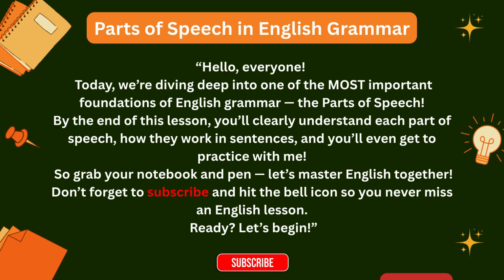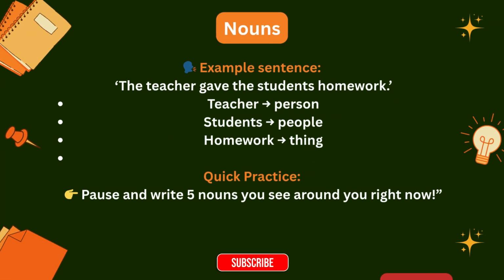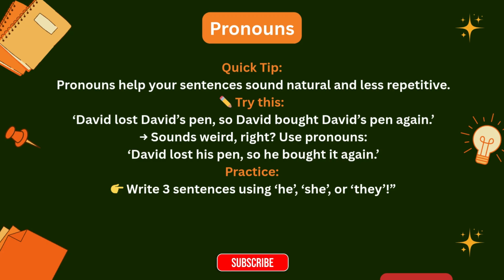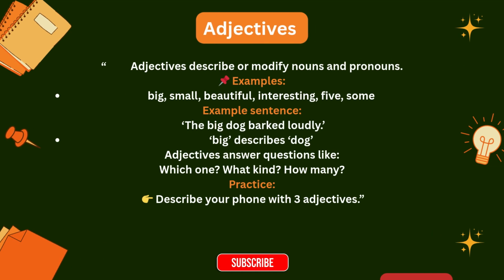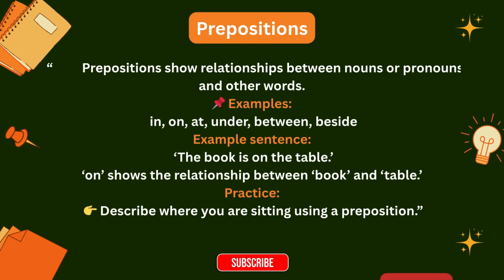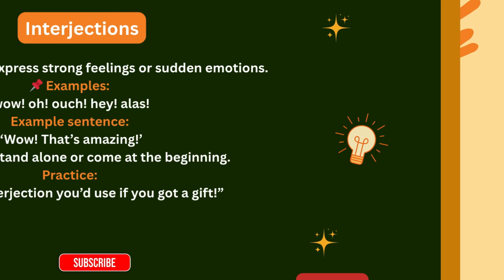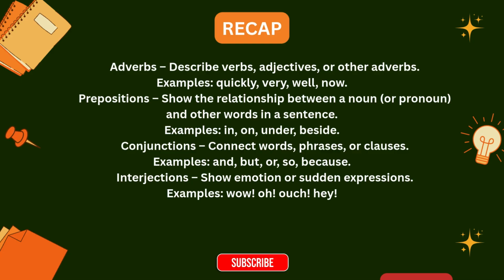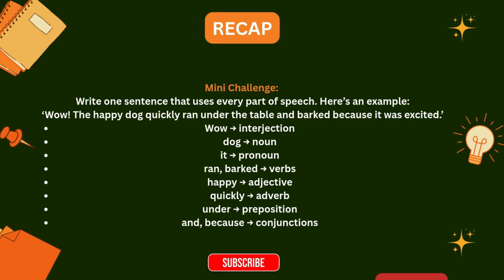How to Use All 8 Parts of Speech | English Grammar Made Easy | Nouns, Adjectives, & Prepositions!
How to Use All 8 Parts of Speech | English Grammar Made Easy | Simple Lesson on Nouns, Adjectives, & Prepositions!

Timestamps:
00:00 Intro
00:35 What Are Parts of Speech?
01:03 Nouns
01:51 Pronouns
02:47 Verbs
03:36 Adjectives
04:01 Adverbs
04:33 Prepositions
04:55 Conjunctions
05:15 Interjections
05:39 Recap
07:40 Outro